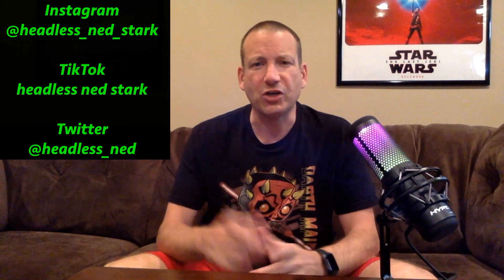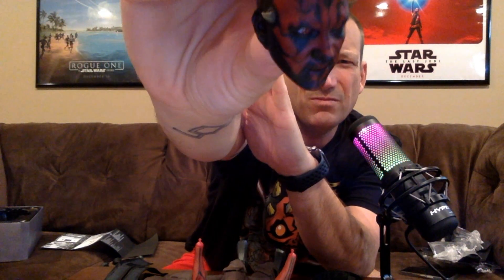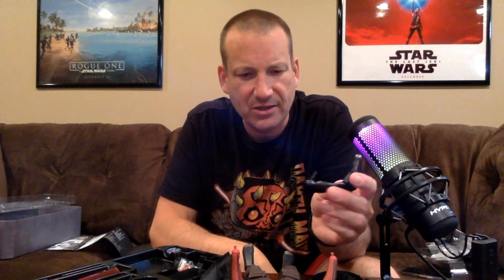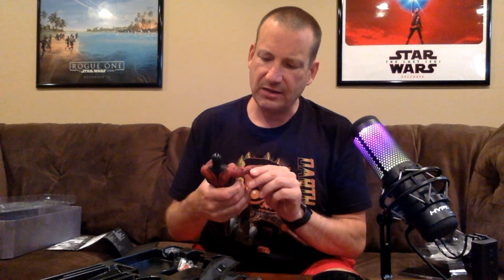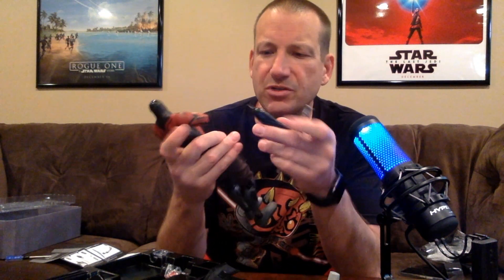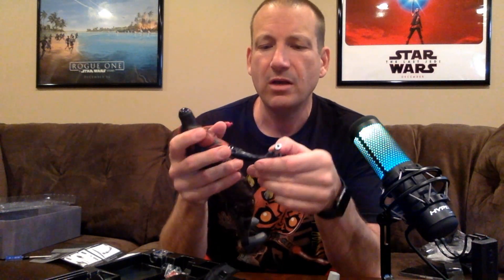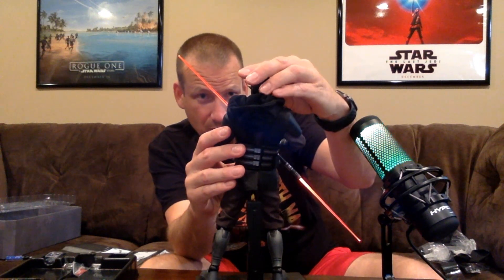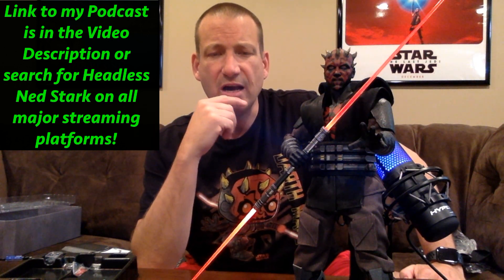The Clone Wars DARTH MAUL 1/6 Scale Figure from Hot Toys | Unboxing & Review | Sideshow Collectibles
What's up Headless Horde!

In today's video I will be unboxing and reviewing Hot Toys - The Clone Wars DARTH MAUL 1/6 Scale Figure - Sideshow Collectibles.

If you enjoy today's video, please hit that like button and if you are not yet subscribed to my channel and enjoy content on Star Wars, Game of Thrones, collectibles, unboxings, gaming and conventions please subscribe and turn on notifications by clicking the bell.

Thanks again and remember...keep those heads on!